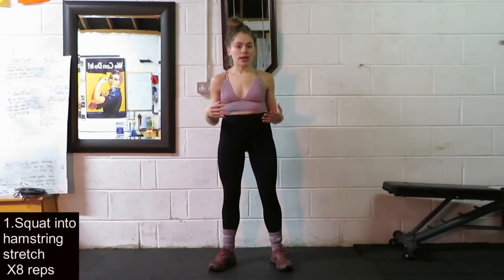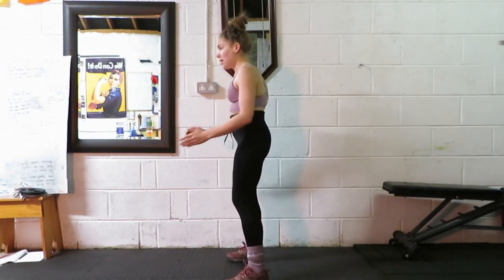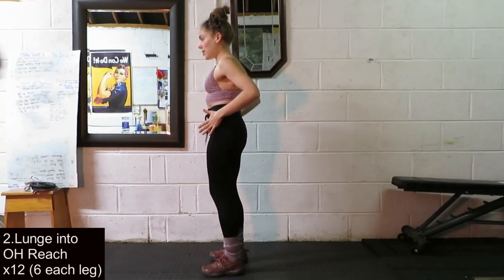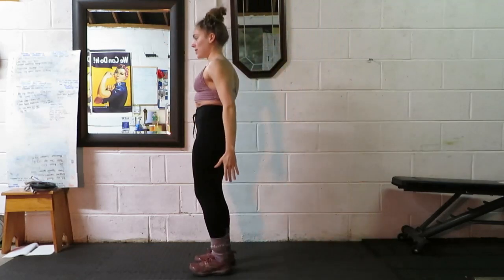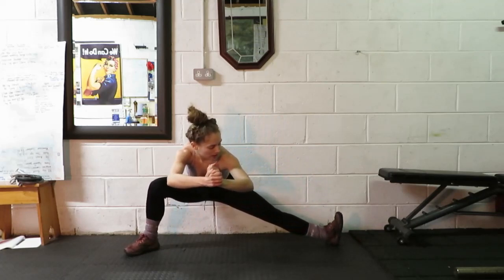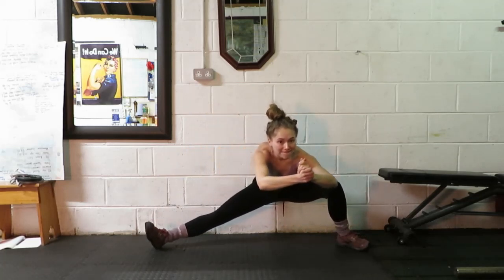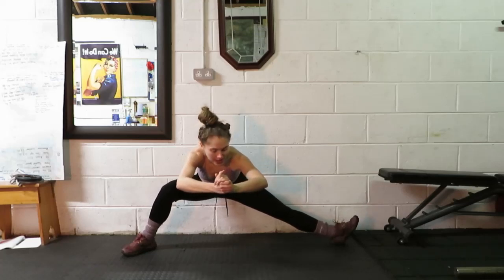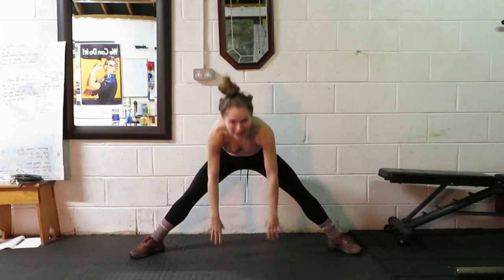Ultramarathon Training Update + Mobility Routine for Trail Runners - EP 2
In this episode:

Eva’s Ultramarathon Training Update + Pre-Running Mobility Routine to stretch + activate muscles, mobilise your joints & have you feeling and performing your best out on the trail :)

(skip to 3.42 for mobility routine)

1. Squat into hamstring stretch X8
2. Lunge into OH Reach X12 (6 each leg)
3. Cossak Squat X10 (5 each side)
4. Thoracic Half Moon Opener X20
5. TFL Stretch- 60-90seconds each leg

Find out more about René Borg 😊